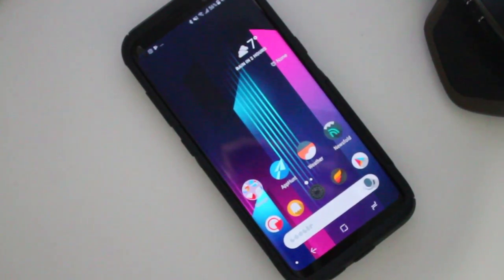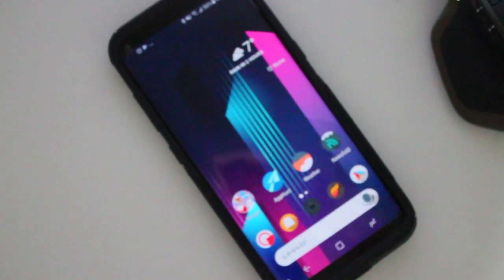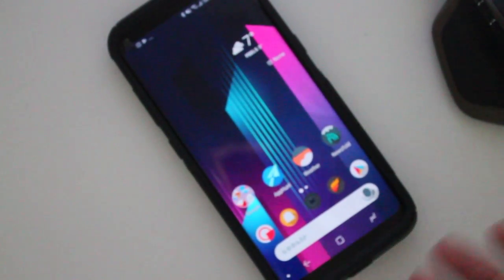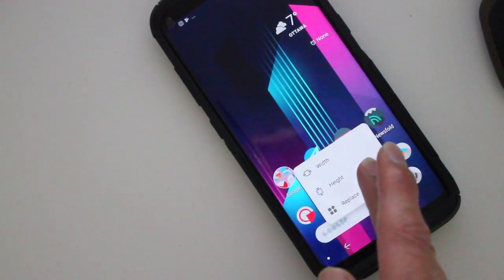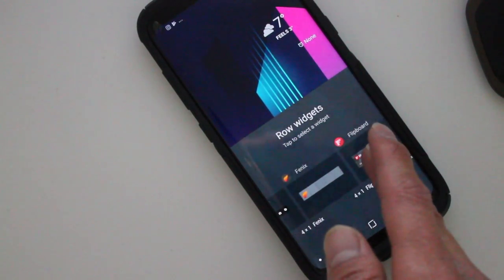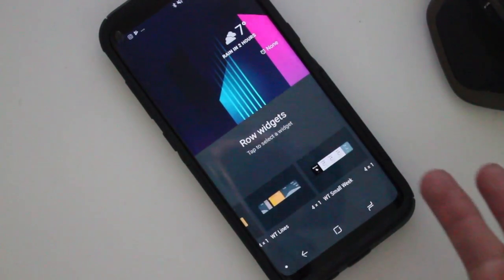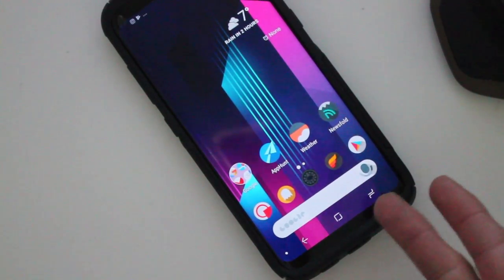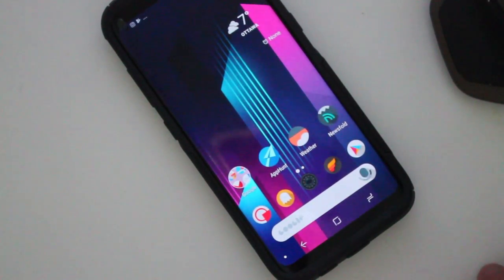Nova Launcher 5.5 Beta7 Update Get's OREO Custom Dock Widget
Nova Launcher 5.5 Beta7 is here with a new feature I check it out.

 ***My Gear***
Canon T3
iPhone SE
Nexus 6